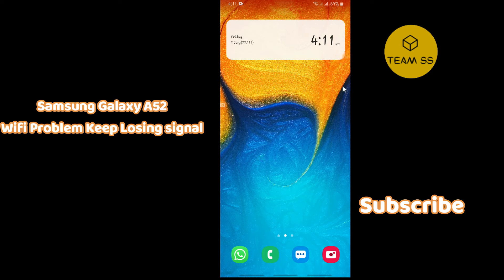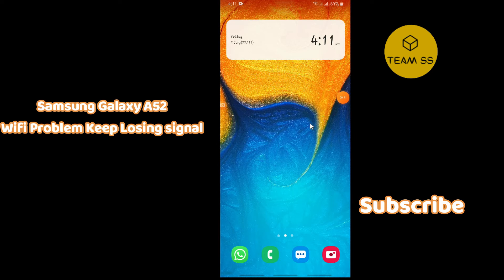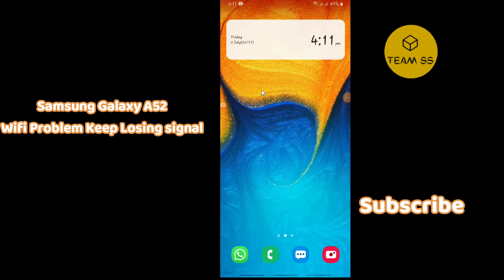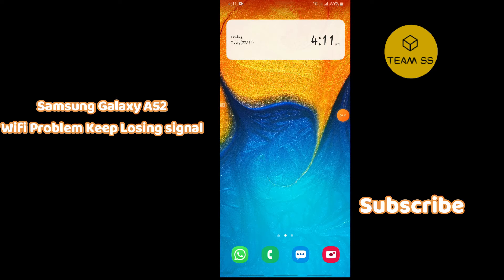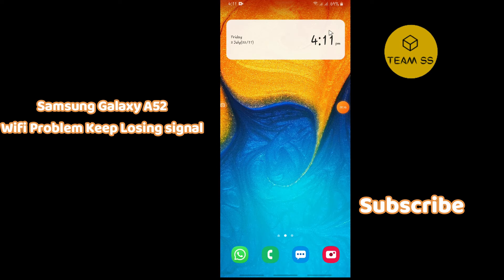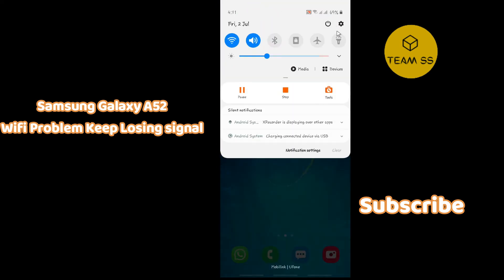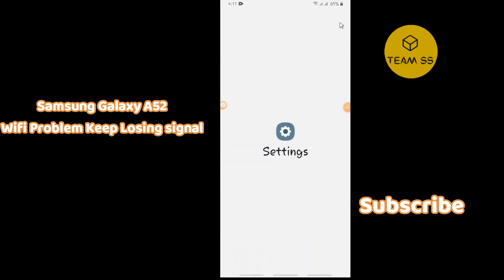Samsung Galaxy A52 that Keeps Losing Wi-Fi Signals problem | A52 Wifi issue